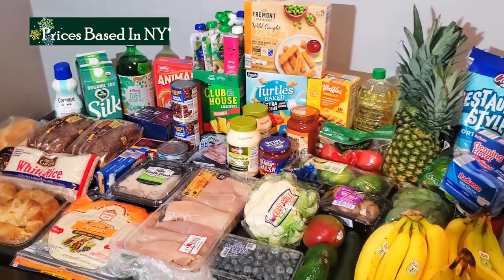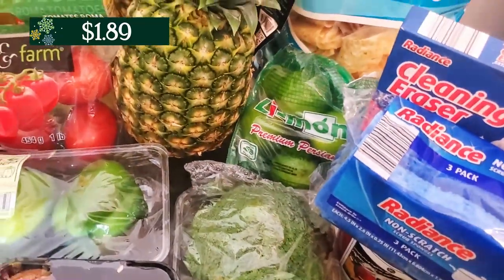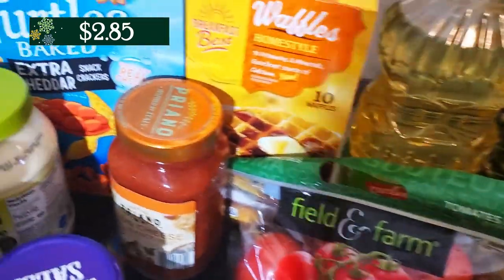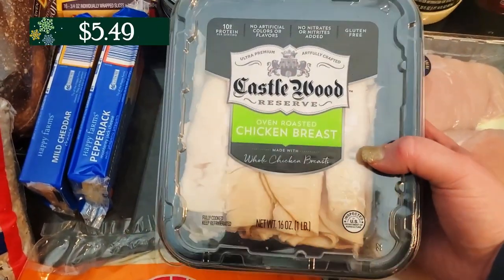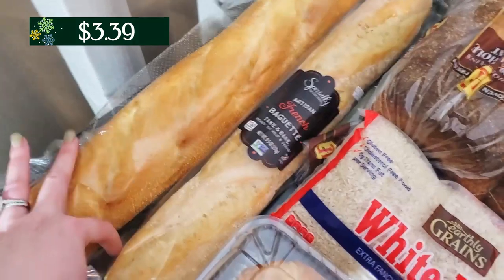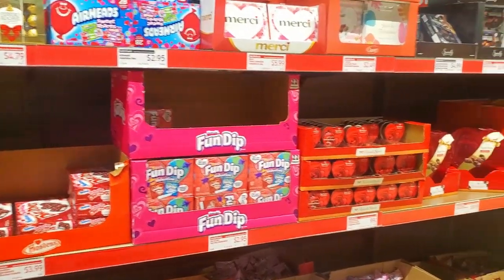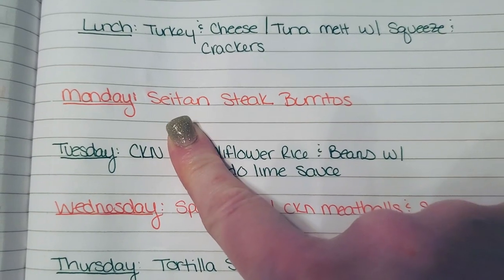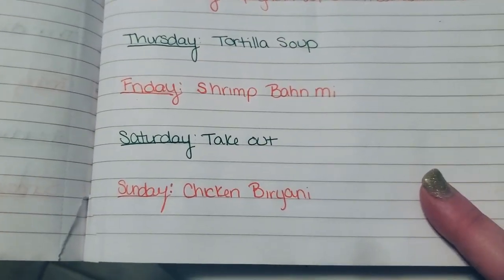Weekly Grocery Haul & Meal Plan | Prices Included | Aldi Haul 2022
Weekly Grocery Haul and Meal Plan for the week of 1/14/22.  Aldi Haul 2022, Prices Included, for your comparison convenience!

Back to our regular hauls! Today's is a bit larger because my cupboards are pretty bare!

+ Reusable Shopping Bags:
Cute Pattern
Heavy Duty

+ Never Forget your Aldi Quarter Again!
Quarter Key Chain
Quarter Pocket

+ My Favorite Planner
+ Magnetic Fridge Note Pad

I would love for you to give this a thumbs up and come check out some more cooking, home and lifestyle adventures on my channel DGDani.

Let's be friends, Drop me a comment!

Inspiring your Domestic Life.